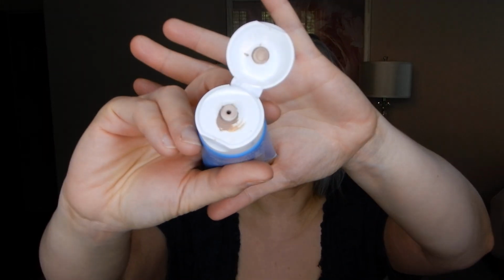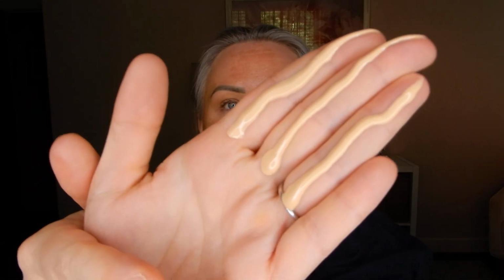Summer Sunscreen Reviews: Tula Mineral Magic Oil Free Mineral Sunscreen Fluid Broad Spectrum SPF 30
Hey friends! I think I have found the BEST tinted sunscreen color match for my skin! Today let's talk about the new Tula Mineral Magic Oil- Free Mineral Sunscreen Fluid Broad Spectrum SPF 30. The yellow tint in this SPF is perfect for my skin tone! This is honestly the best color match I have found. It also holds up pretty well on my oily skin. Have you tried this one? What are your thoughts?